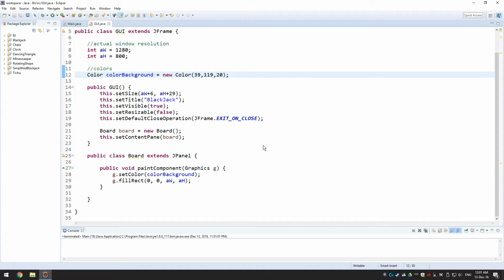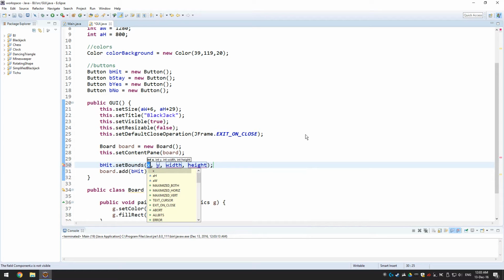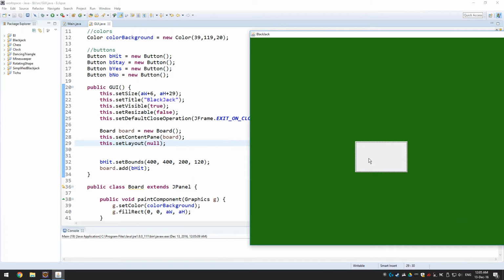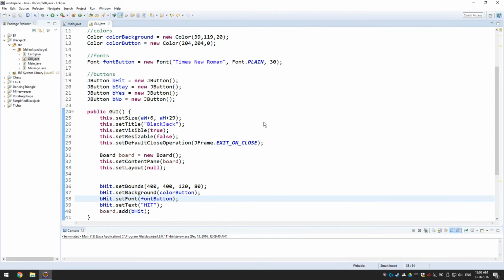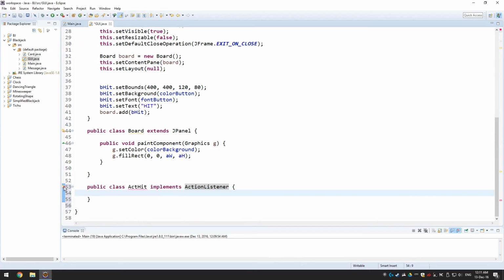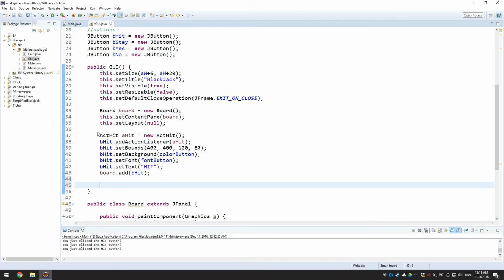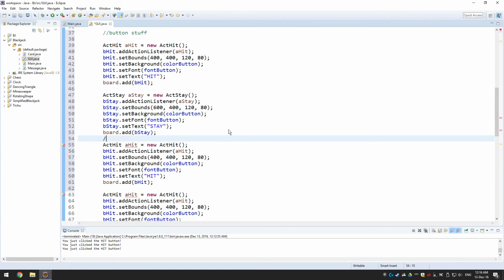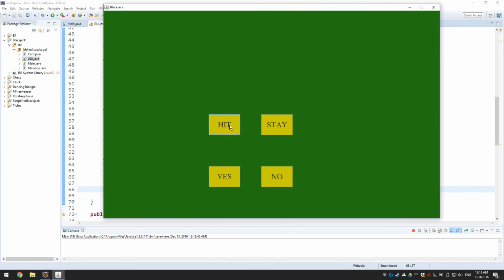Java Tutorial - Creating Blackjack - Part 03 (Creating Buttons)